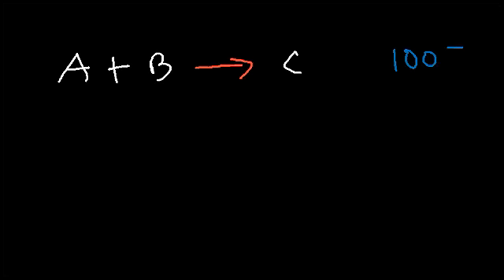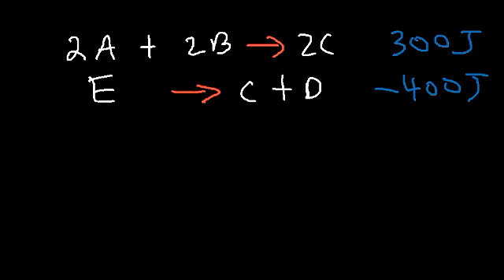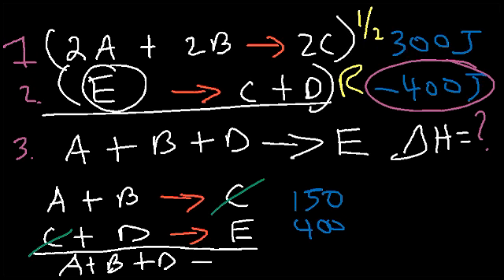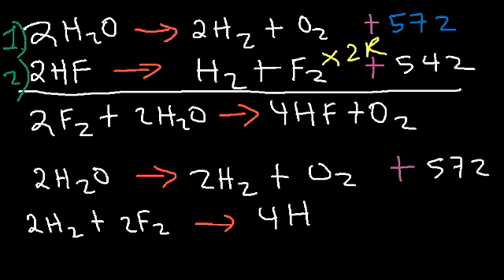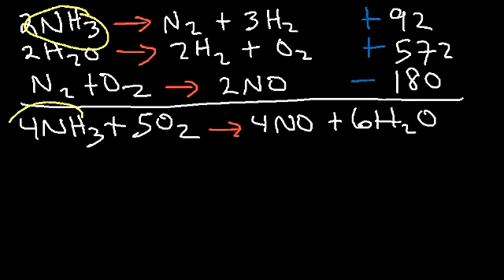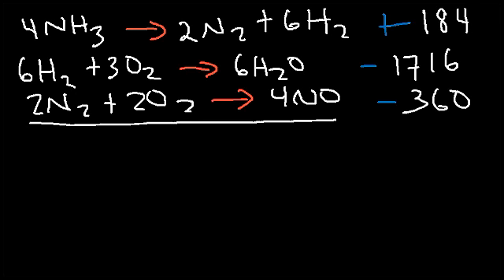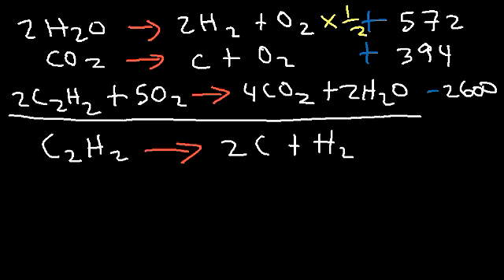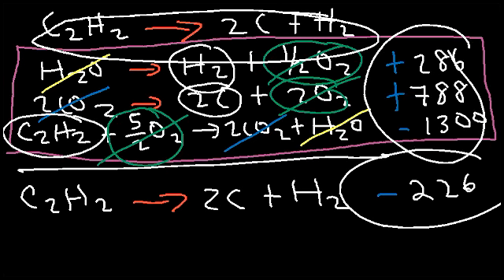Hess Law Chemistry Problems - Enthalpy Change - Constant Heat of Summation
This chemistry video tutorial explains the concept of Hess' law and how to use it to find the enthalpy change of a reaction by finding the heat of summation of individual reactions.  This video contains plenty of examples and practice problems showing all necessary calculations.  This video is for students studying thermochemistry in high school or college.  There are no formulas or equations needed.